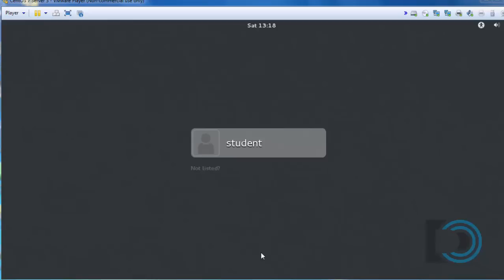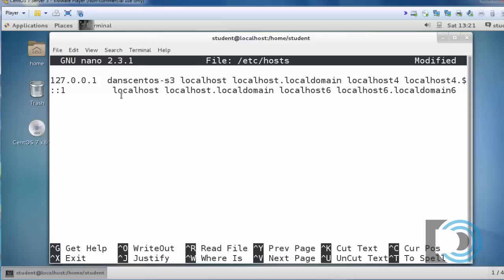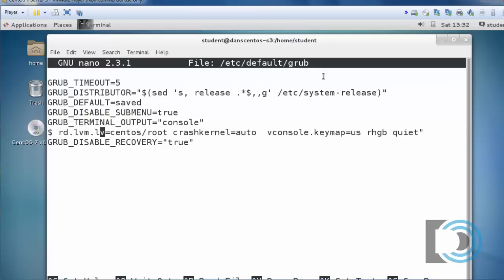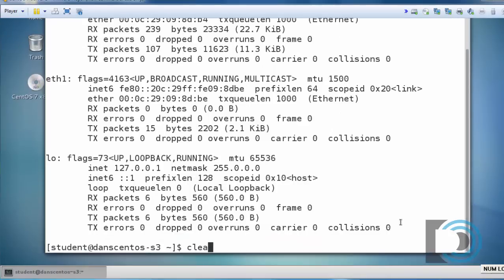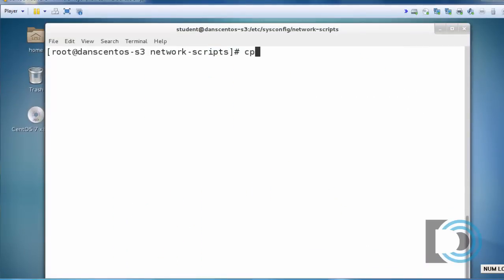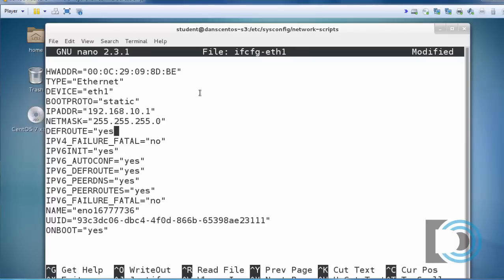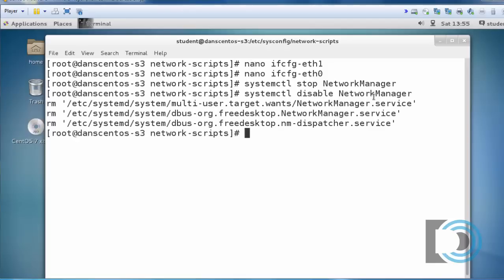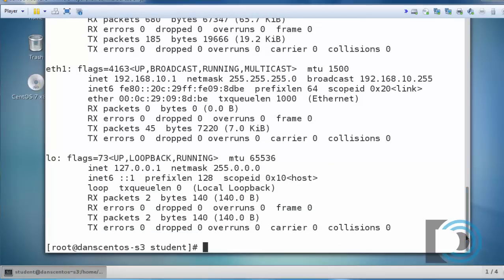Install OpenVPN Server in CentOS 7 Part 3 Configure Networking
- This is a multipart tutorial that covers installing and configuring OpenVPN server in a dual-homed CentOS 7 Linux server. Part 3 focuses on initial server configuration, including manually configuring the network-scripts, removing the network manager, modifying the Grub configuration file to rename and renumber the network interfaces, and more!